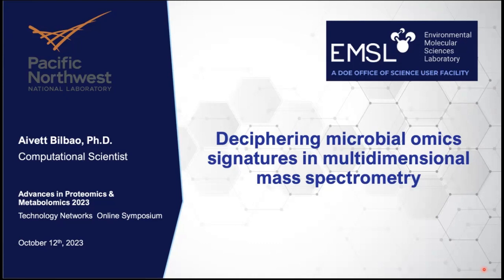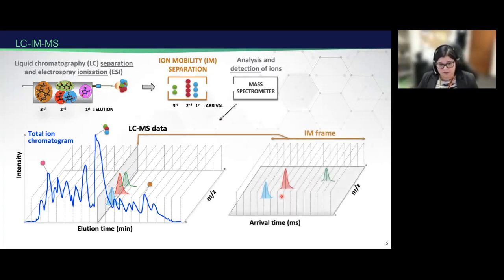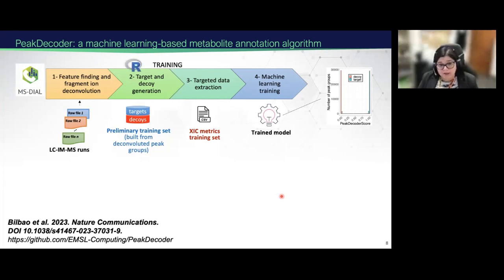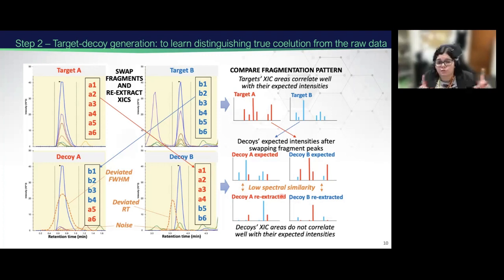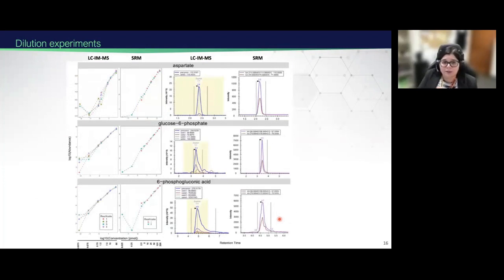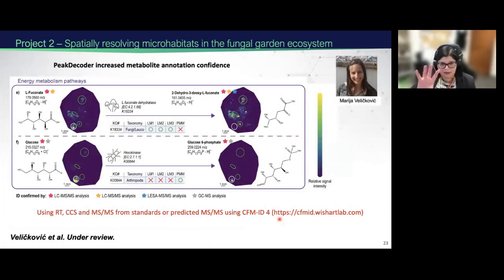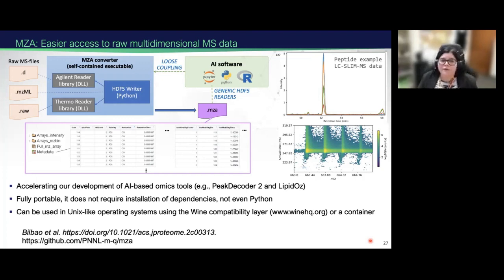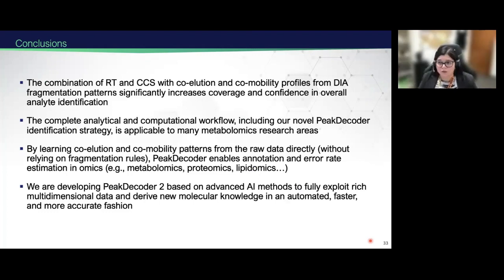Deciphering Microbial Omics Signatures in Multidimensional Mass Spectrometry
Speaking at the Advances in Proteomics and Metabolomics 2023, Dr. Aivett Bilbao, Computational Scientist at Pacific Northwest National Laboratory presented her talk on deciphering microbial omics signatures in multidimensional mass spectrometry.

This presentation described the analytical platform, the algorithm and performance of PeakDecoder, and the progress towards PeakDecoder2 adapting deep learning techniques for both metabolomics and proteomics. This workflow has far-reaching benefits, beyond synthetic biology, across environmental and biological research.